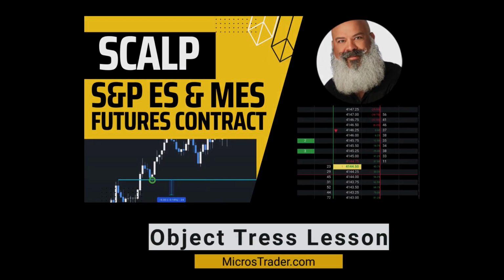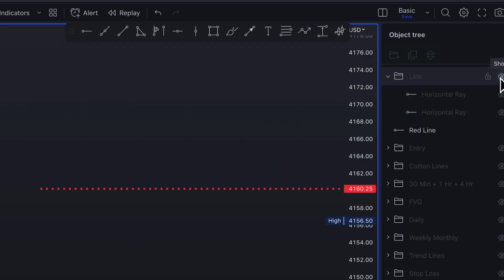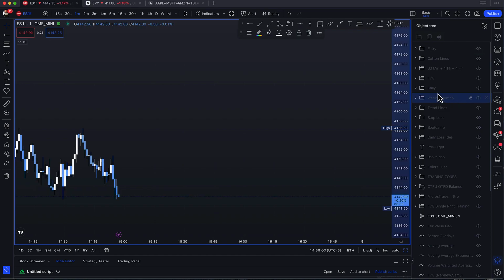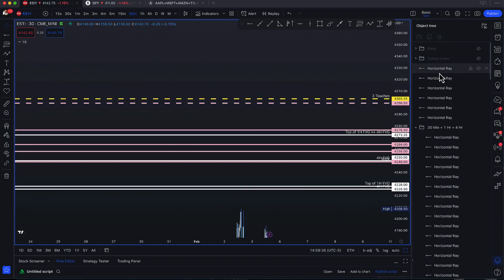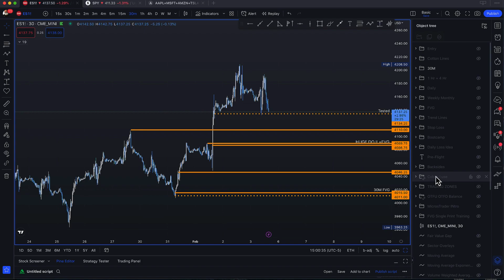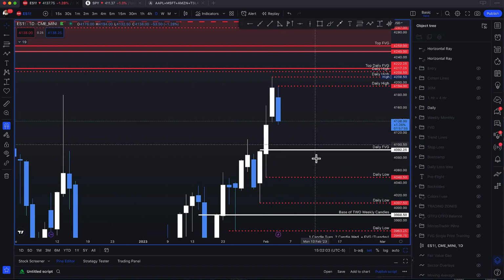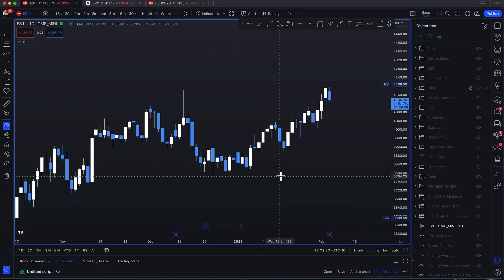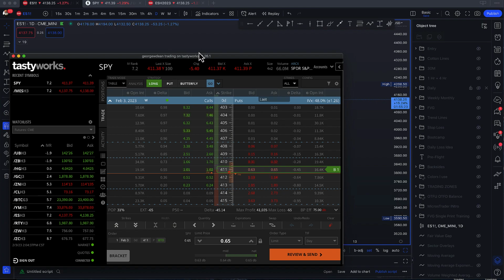Object Tree | TradingView Tutorial | Scalp (Day Trade) the S&P EMini ES & MES MIcro Futures